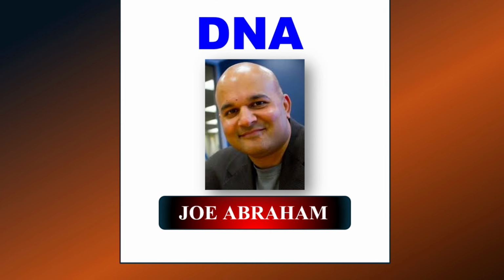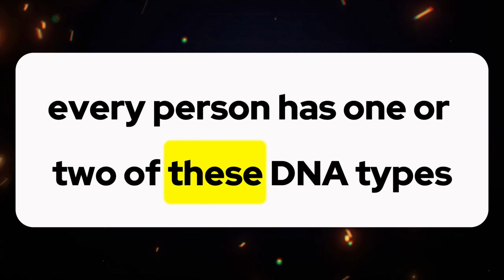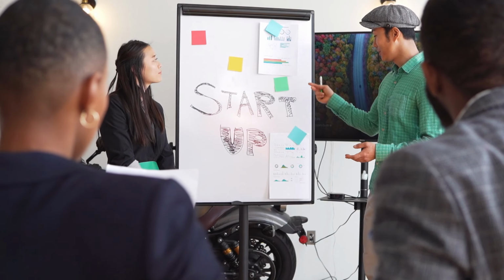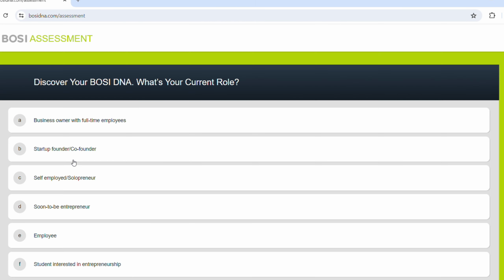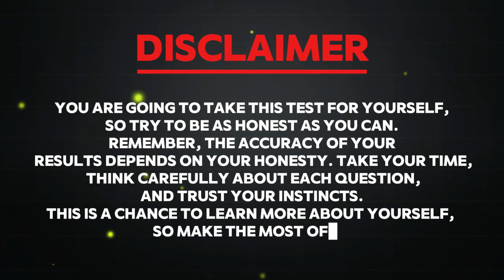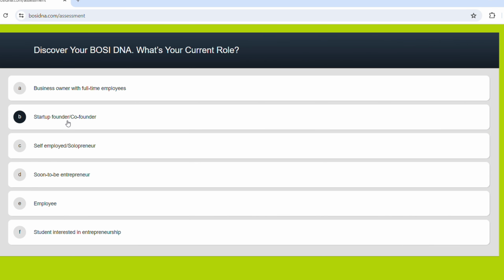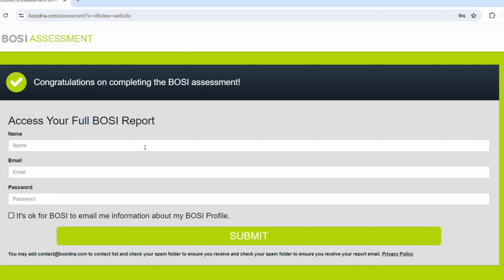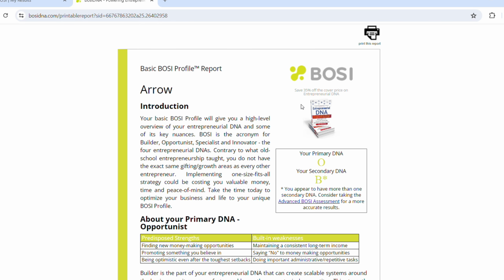Best way to find out right BOSI DNA !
Discovering Your Entrepreneurial DNA!

Thousands of people start their own businesses, but unfortunately, not all of them find success. One major reason for this is that they don't understand their unique entrepreneurial DNA. Yes, it's crucial to know what kind of DNA you have. In this video, I explain how to find out your BOSI DNA.

We'll discuss this further in detail in our upcoming videos.

(If you're unable to use this link directly, please search for it in your browser.)